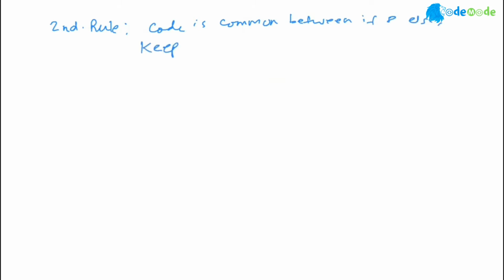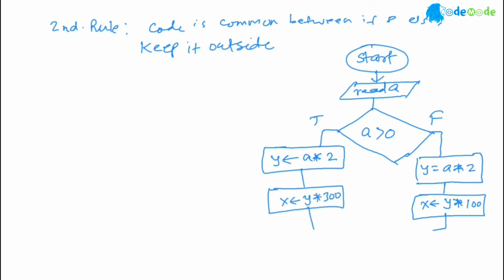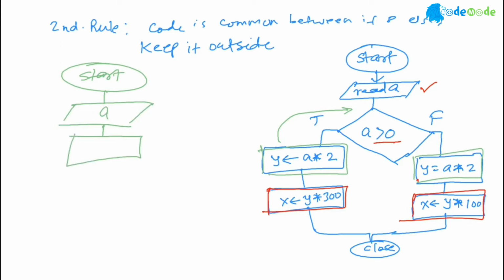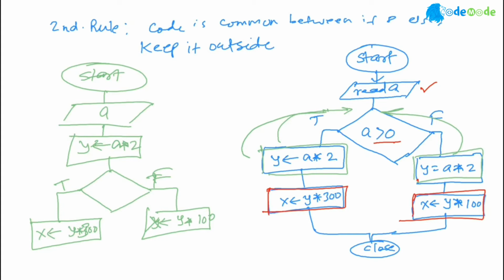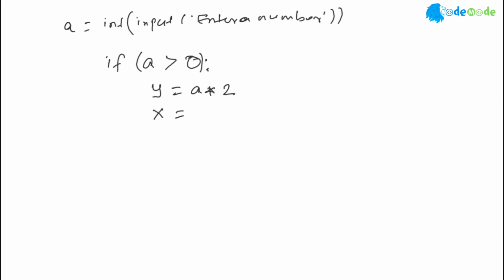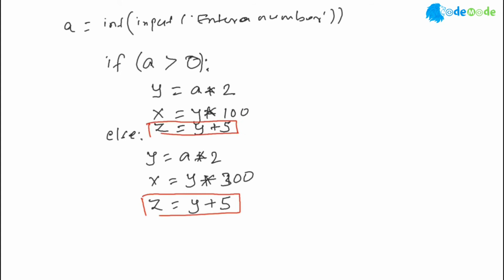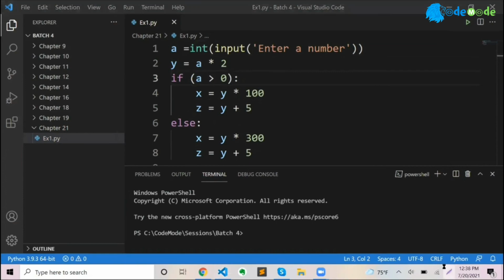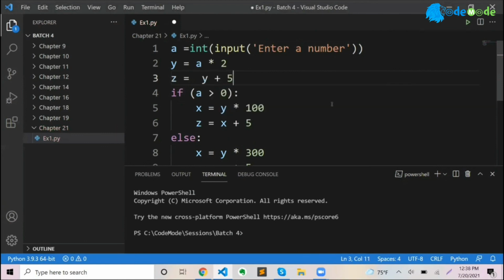Remove common code in Python | How to remove common code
Enroll in Practical Python Course & earn a Certificate upon completion:
In this lecture, we learned to remove common code in Python.

Python tutorials
Python Programming
Python for beginners
Python Automation
Python projects
Python libraries
Python interview questions
Python Django
Python Flask

decision control in Python
how to remove common code in Python
how to make decision control
what is decision control in Python
how to make decision
remove common code using decision control in Python
remove common code using decision control
remove common code
optimize Python program
optimize Python code using decision control
optimization using decision control
optimize Python code

Learn Python by practice, practice based learning, coding worksheets, Near real-time Online help from community and chat with teachers